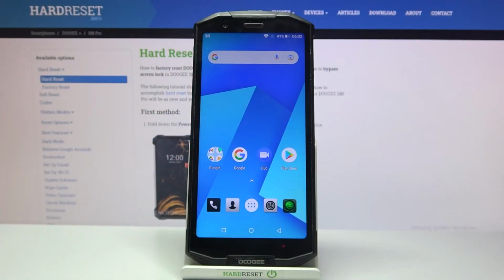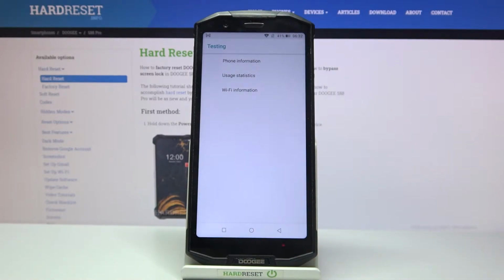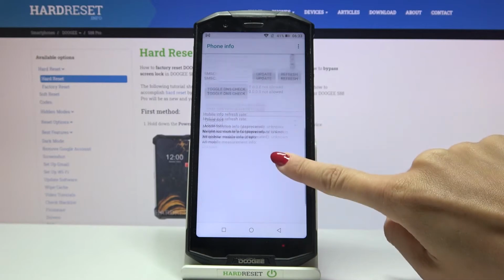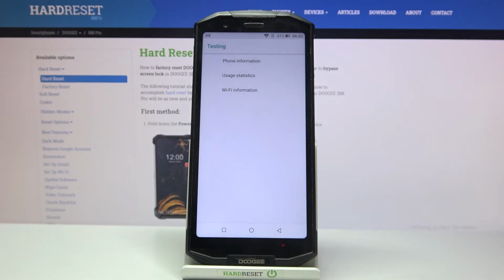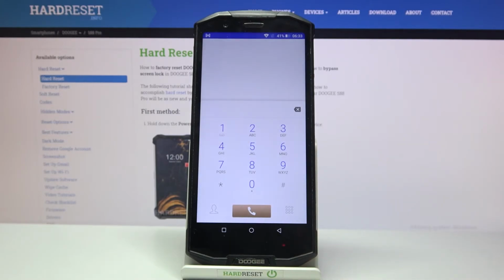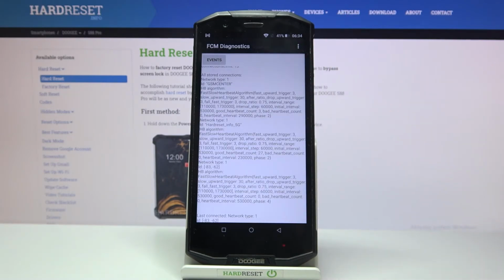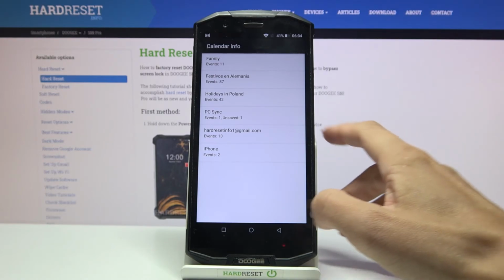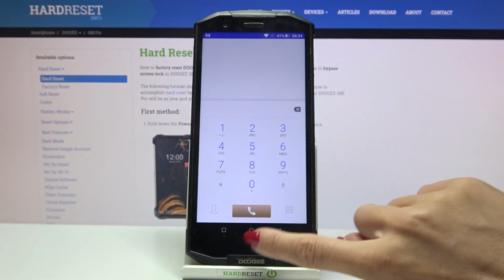Secret Codes on Doogee S70 – How to Enter Hidden Menu / Advanced Options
Find out more info about Doogee S70:
Did you know that you can actually enter secret codes on your Doogee S70 in order to enter hidden menus, and access some secret options? In today’s tutorial we’re going to show you some of these codes and how to enter them. Watch this short tutorial to the end, follow the instructions provided by our specialist and learn how you can enter secret codes on your Doogee S70 in a couple of simple steps.

How to use secret codes for Doogee S70? How to open secret mode in Doogee S70? How to enter hidden mode in Doogee S70? Which secret codes works for Doogee S70?